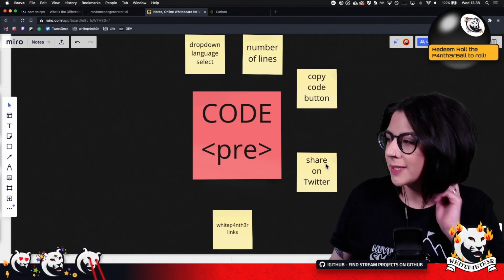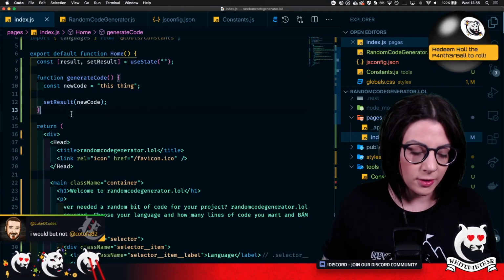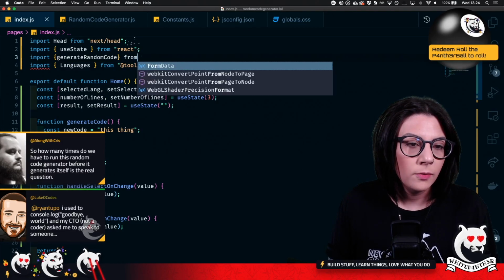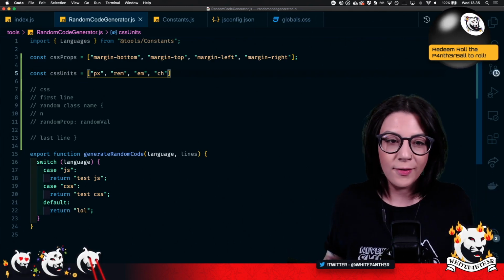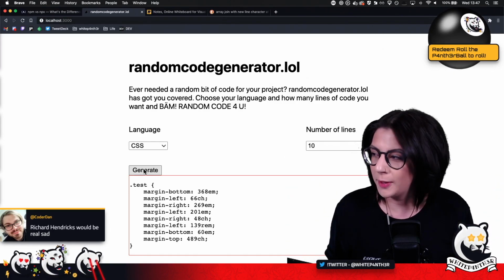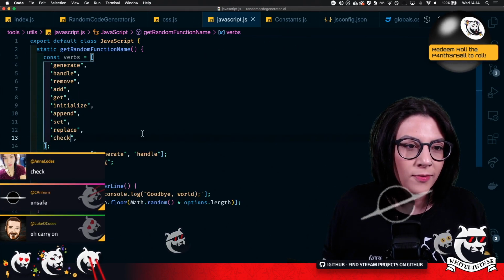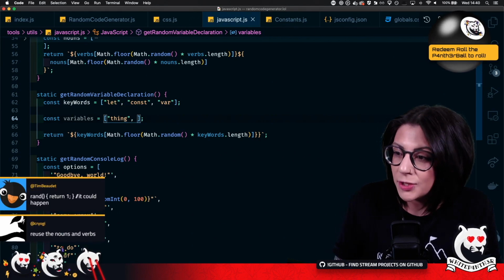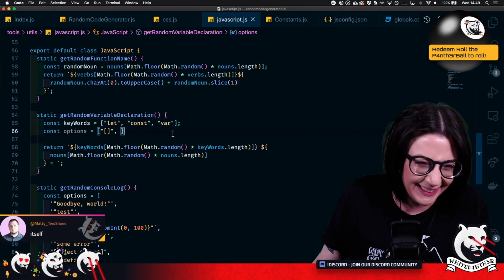I built a random JavaScript generator and it was hilarious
Need some code for your project? We've got you covered. Choose your language. Choose how many lines. BÄM! You got code.

Skip to 19:46 if you want to watch me die laughing at randomly generated JavaScript.

0:00 Intro
0:20 Next.js and React application setup
3:33 Building out the functionality in a JavaScript class
4:20 Adding the change handlers to the React component
8:19 Generating random CSS code
13:56 Generating random JavaScript code
19:46 I pretty much die laughing for the rest of the video

This is a highlight of a live Twitch broadcast which aired on Wednesday 31st March 2021.

The night before this stream I had a silly idea and I purchased a domain. And hilarity ensued.

Watch me plan out and set up the new project, and break myself laughing at the results! 😂